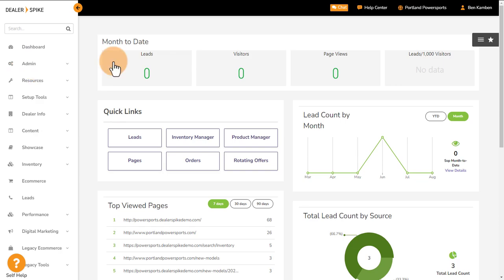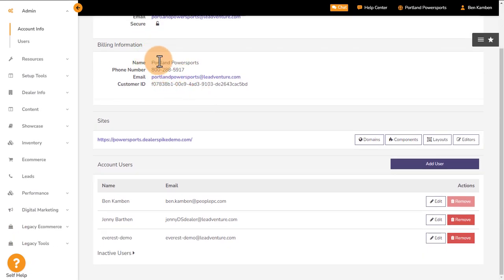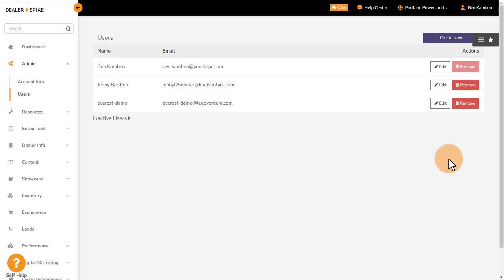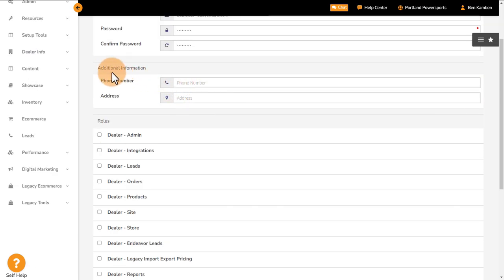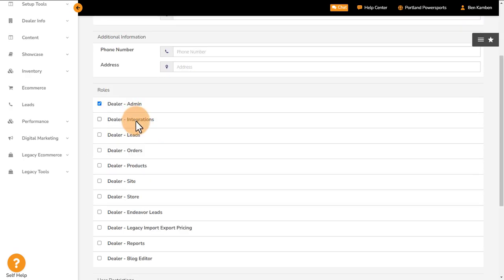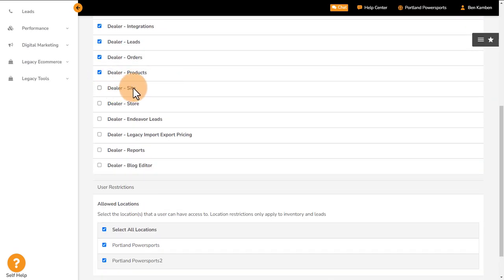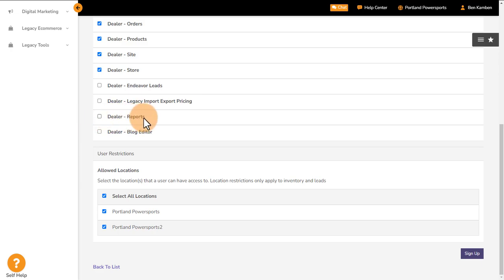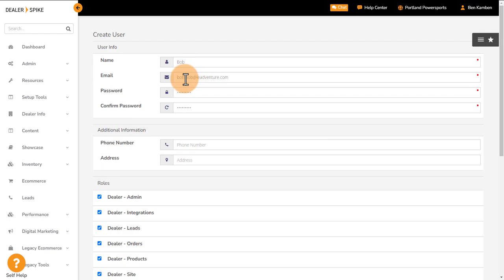Editor Training Admin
This video is meant for beginners. If you are a more advanced editor user please watch this video at 1.25 1.5 or 2x speed. In this video you will cover everything that is underneath the admin menu which comprises of Account Info and Users. You'll be given a basic definition of what each menu option is then taken through on how to set up and how it all works.